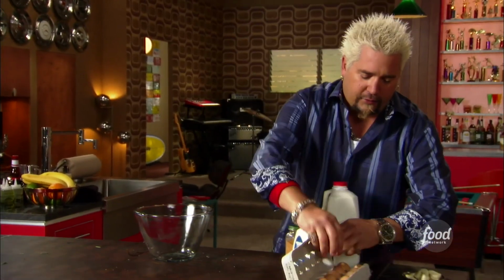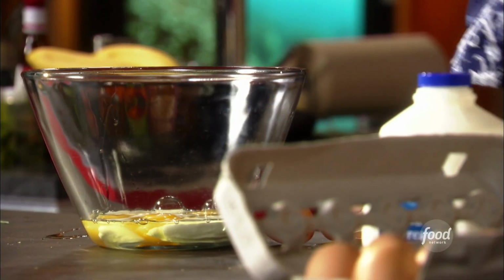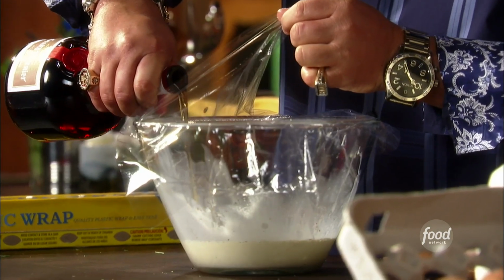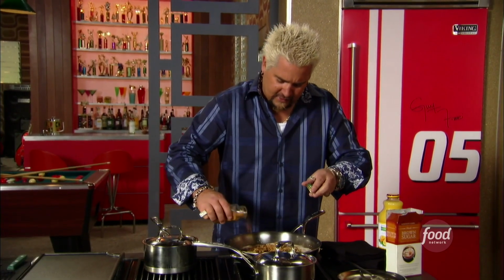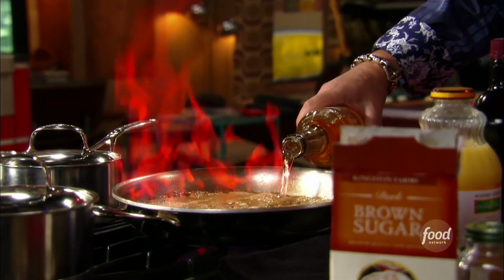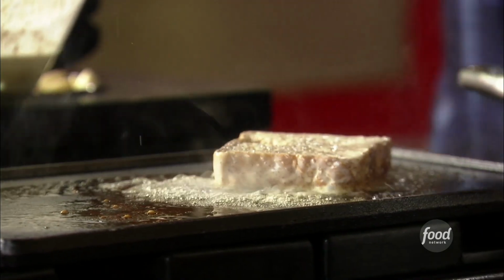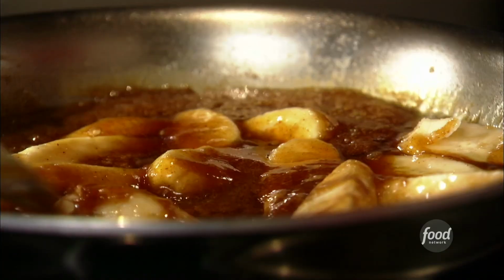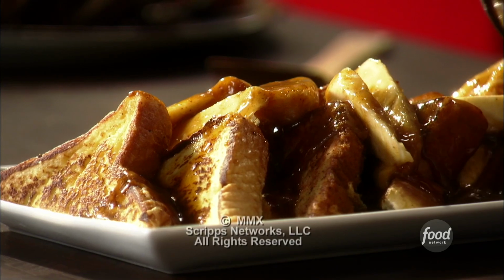Guy Fieri's Texas French Toast Bananas Foster | Guy's Big Bite | Food Network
Guy pulls out all the stops for this epic custard-soaked, banana-packed, caramel-drizzled French toast!

We know one thing is certain — Guy Fieri's food is as fun, fearless and fundamental as his larger-than-life personality. We hope you're hungry, because this Guy's imagination knows no limits. Open wide for Guy's Big Bite!

Texas French Toast Bananas Foster
RECIPE COURTESY OF GUY FIERI
Level: Easy
Total: 40 min
Prep: 20 min
Cook: 20 min
Yield: 4 to 6 servings

Ingredients

French Toast Batter:

3 eggs
1/3 cup milk, preferably whole
1/3 cup heavy cream
1/4 teaspoon pure vanilla extract
1/4 teaspoon orange-flavored liqueur (recommended: Grand Marnier)
1/8 teaspoon sea salt
1/8 teaspoon ground cinnamon

Caramel Sauce:

1 cup unsalted butter
2 cups packed brown sugar
1/4 teaspoon ground cinnamon
1/2 cup orange juice
1/4 cup dark rum
1 tablespoon creme de banana liqueur, optional
3 bananas, peeled and sliced
6 thick bread slices, preferably French toast bread (brioche) or Texas toast

Directions

Batter: In a large bowl, combine all of the ingredients until a smooth batter is formed.

Sauce: In a saucepan over medium-high heat, melt the butter, then add the brown sugar. Stir continuously until the sugar has dissolved. Add the cinnamon and orange juice and bring to a simmer. Remove the pan from the heat, pour in the rum and creme de banana, if using, then return the pan to the heat. Brush down the sides of the pan with water using a pastry brush. Remove from heat.

In a small saute pan, add 1/4 cup of the caramel sauce and the bananas. Saute over high heat until just warmed through. Keep warm.

Toast: Preheat a griddle or a nonstick pan over high heat. Dip the bread slices into the batter, then put them on the griddle, turning over after 2 minutes. To each serving plate, add 1/4 cup of the caramel sauce and top with the French toast. Spoon the bananas, over the toast and drizzle with some of the caramel sauce.